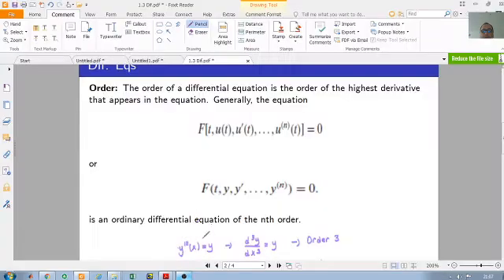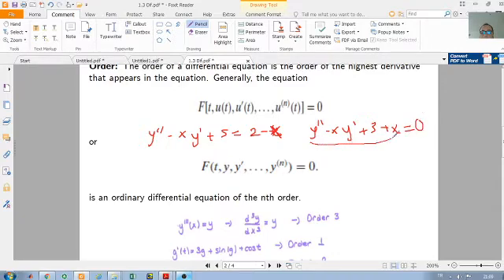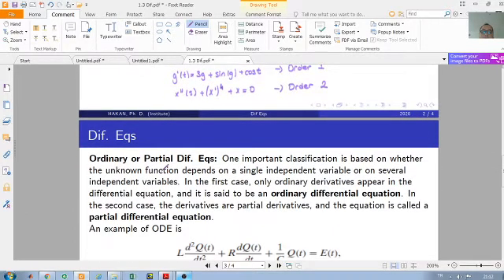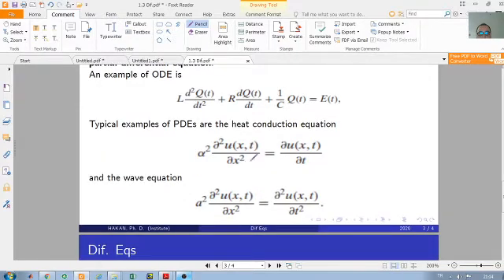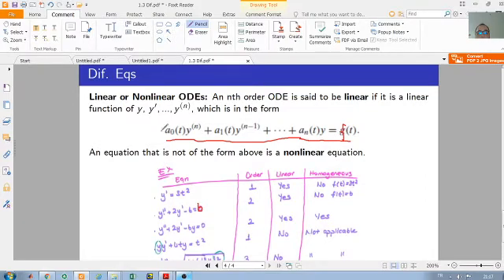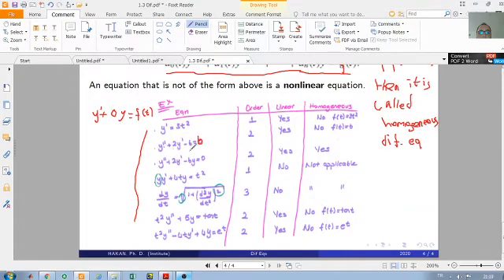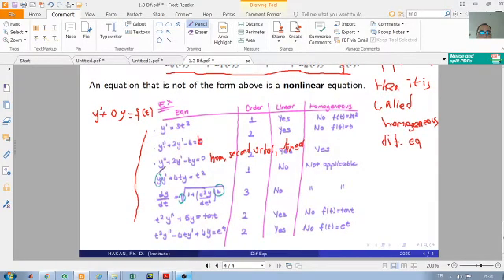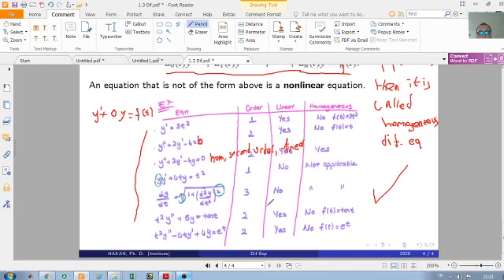Elementary Differential Equations Lecture 3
Elementary Differential Equations and Boundary Value Problems by W. E. Boyce and R. C. DiPrima
Section 1.3 : Classification of Differential Equations